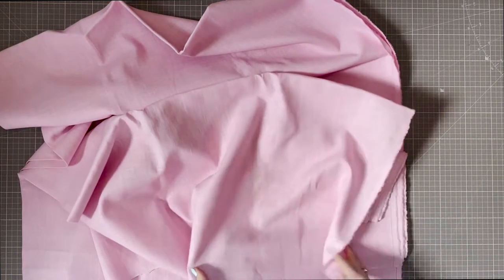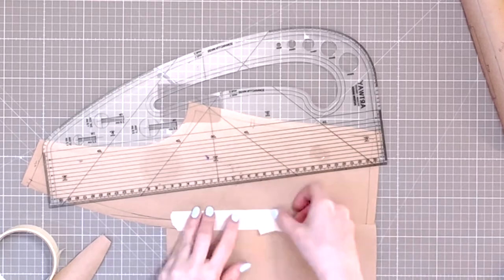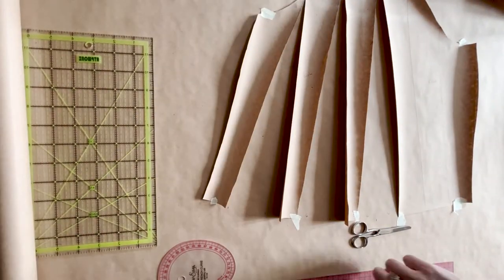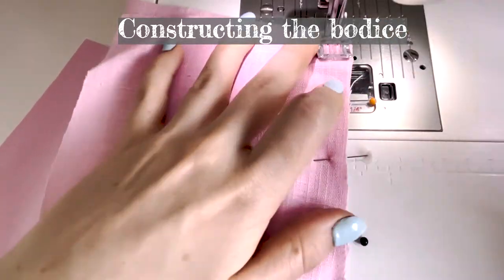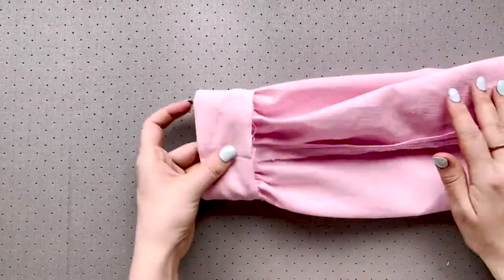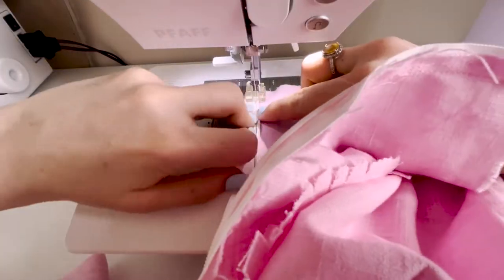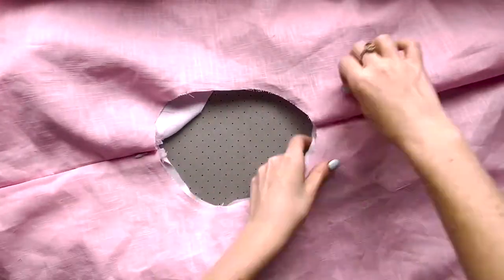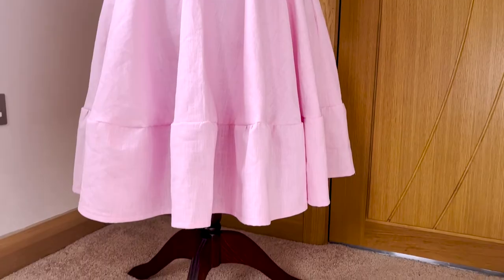Spring linen Dress | Pattern Drafting and sew with me | How to sew a Bishop sleeve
Follow along as I draft a sewing pattern and then make a dress from spring perfect linen in the sweetest pink. I’ll show you each stage from initial design and how i take a pattern and adapt it to match my sketch. I’ll then show you through my toile workings, and multiple fittings till I move on to making the final garment. Through out I’ll point out tips for sewing a dress of your own and to in depth step by step sewing tutorials for you try techniques for yourself.If you want to know how to draft a bishop sleeve and cuff, this is the video for you!

100% cotton lawn in white, for lining

Skip ahead:
0:00 - Materials and Prep
1:00 - Drafting the bodice pattern
4:15 - Toile 1
5:55 - Toile 2
6:10 - Drafting the bishop sleeve
7:44 - Sleeve Toile
8:34 - Drafting the skirt pattern
9:29 - Cutting the fabric
10:25 - Construction of bodice
11:45 - Construction of bishop sleeve
15:14 - Attaching the bodice lining
16:38 - Inserting the bodice zipper
17:54 - Construction of skirt
20:42 - Attaching the waist band
21:49 - Adding the gathered tier
23:23 - The reveal